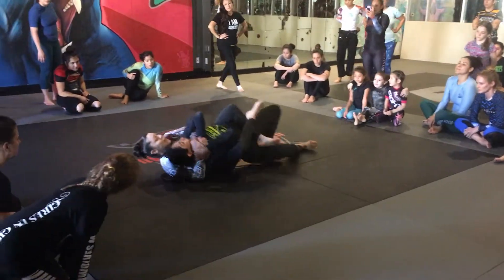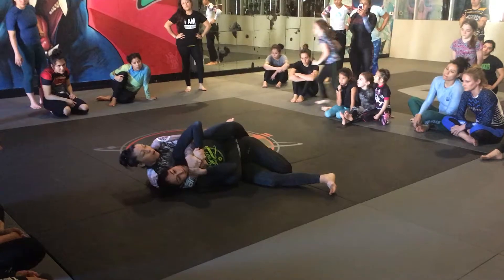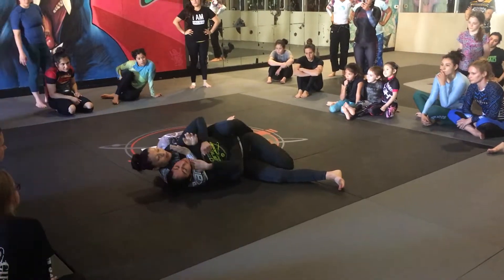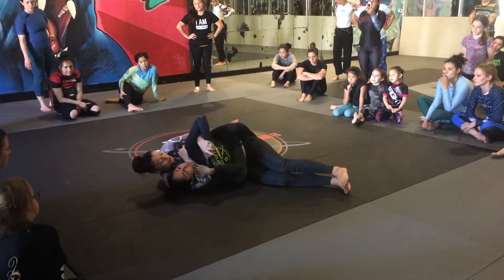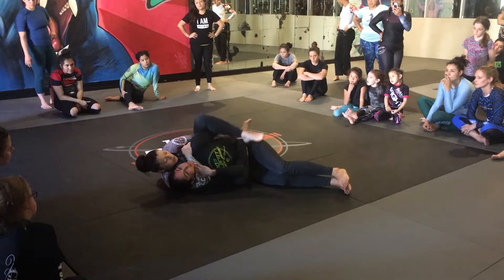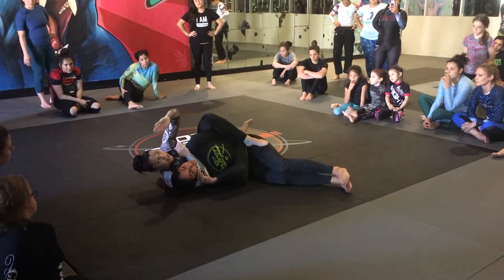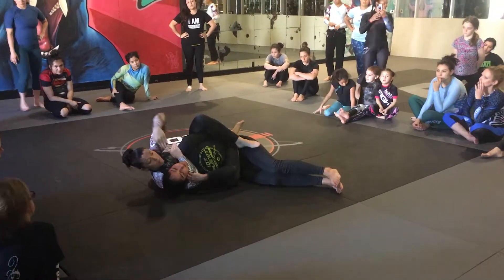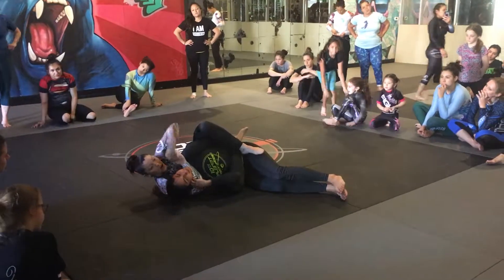Dawna Gonzales shows back take and choke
Dawna Gonzales of 10th Planet shows back take to rear naked choke